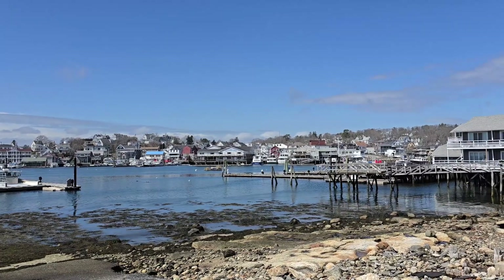The Boothbay harbor Civil War monument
Short project for a civil war class I'm taking, thought it could go up here as the first of hopefully many video essays.